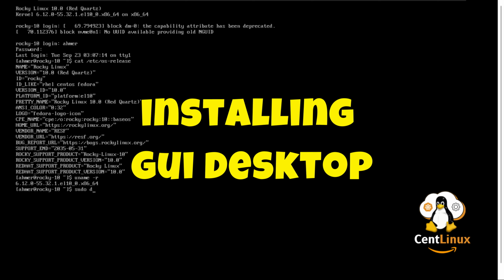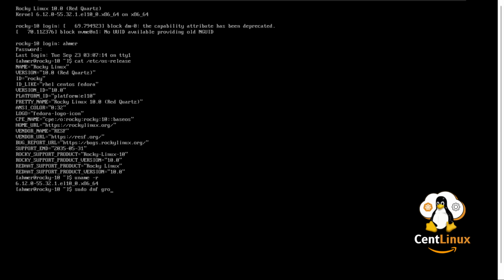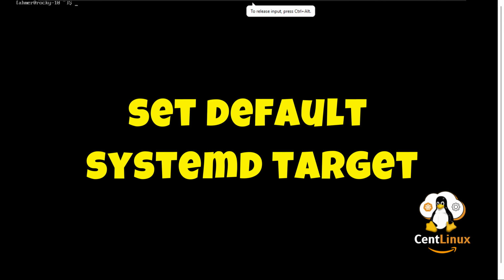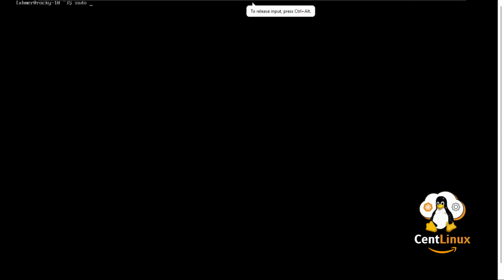How to install GUI Desktop in Rocky Linux 10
Discover the fastest way to install GUI desktop in Rocky Linux 10 and transform your server experience today! Don’t miss out—unlock full functionality with our step-by-step guide and get started now.

To install a GUI desktop in Rocky Linux 10, you first need to update your system to ensure all packages are current. After updating, you choose the desktop environment you want to install, such as GNOME, KDE, or XFCE, depending on your preference and system resources. Installing the chosen desktop environment typically involves using the package manager to download and set up the necessary software groups or packages.

Once the installation is complete, you'll need to enable the graphical interface to start automatically at boot. This involves setting the default system target to the graphical mode rather than the command-line interface. After rebooting your system, it will load the GUI desktop environment, allowing you to interact with Rocky Linux through a user-friendly graphical interface instead of just the terminal. This setup greatly improves accessibility and simplifies management for users who prefer a visual interface.

Chapters:

00:00 Intro
00:10 Starting your minimal Linux OS
00:23 Login as an Admin User
00:48 Installing GUI Desktop
01:54 Set Default Systemd Target